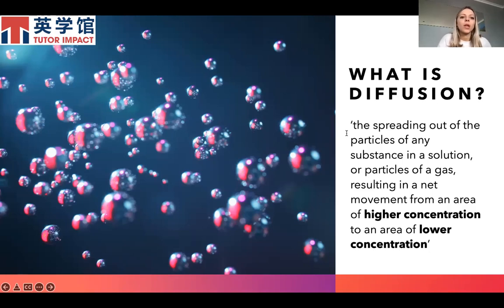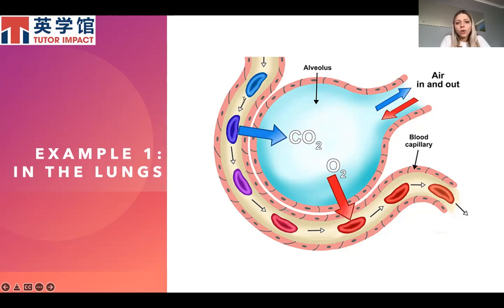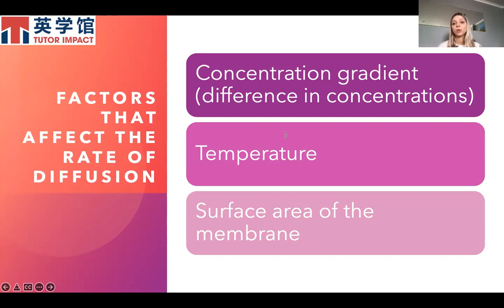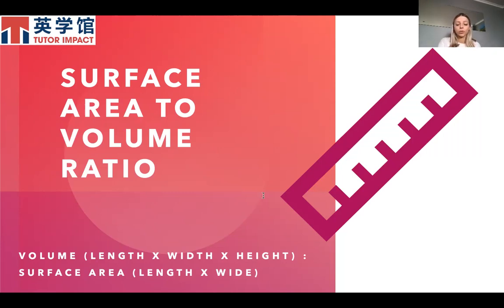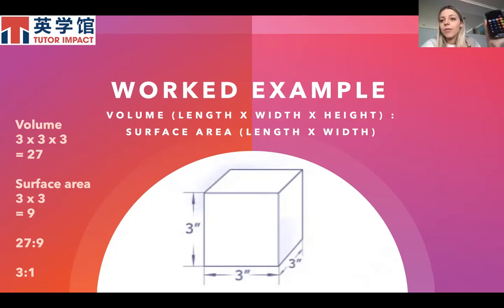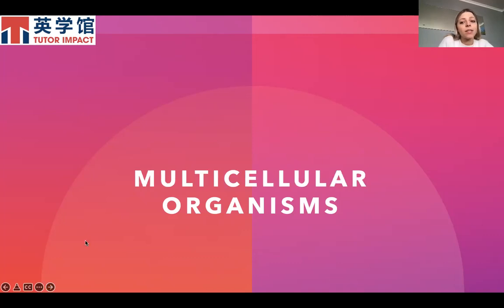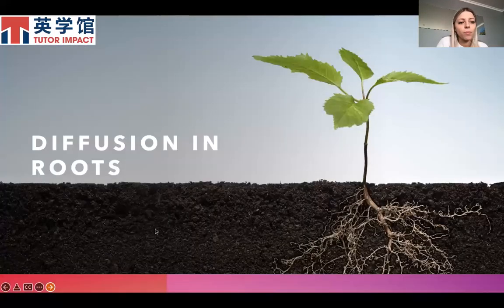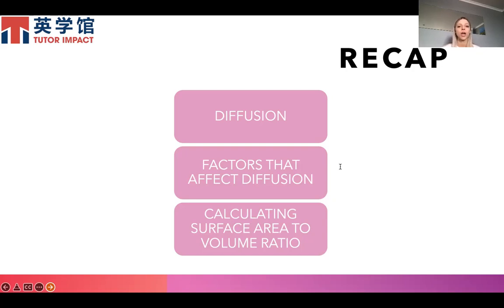Diffusion explained simply! (FOR KIDS)